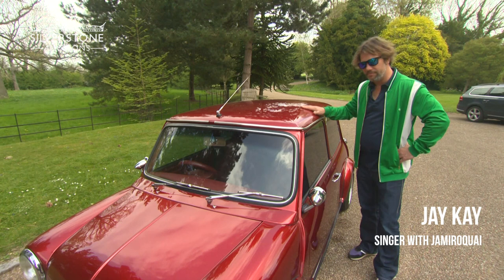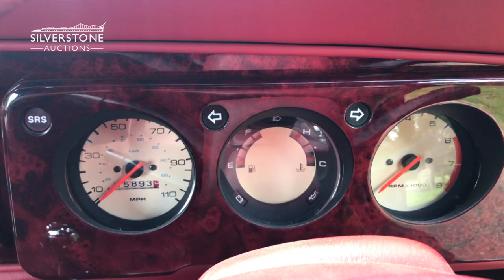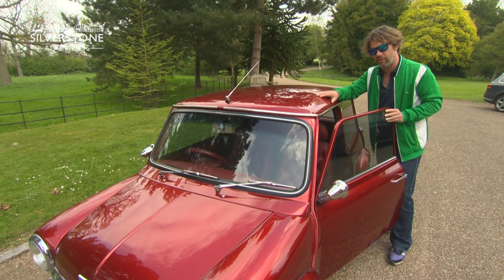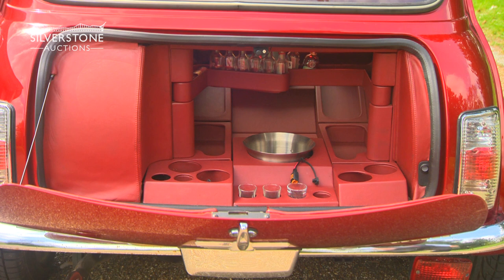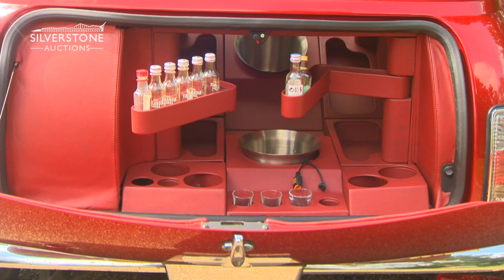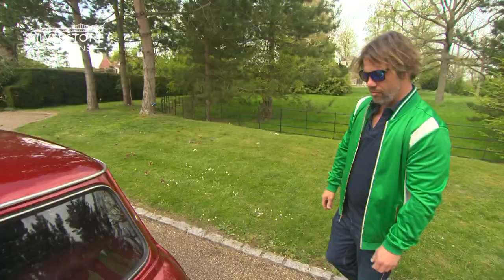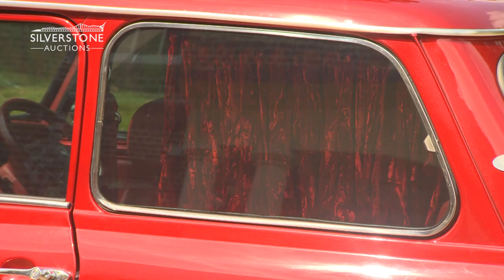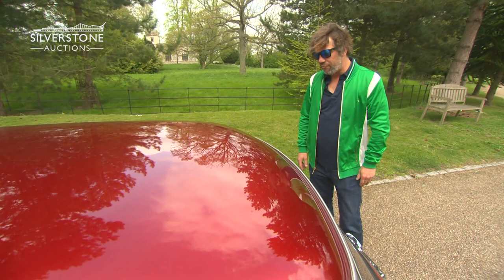Jay Kay and his Mini Cooper Sport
Jay Kay explains the unique features of his 2000 Rover Mini Cooper Sport, which will be offered for sale on 11th May at Heythrop Park